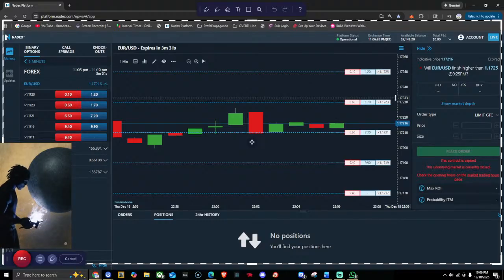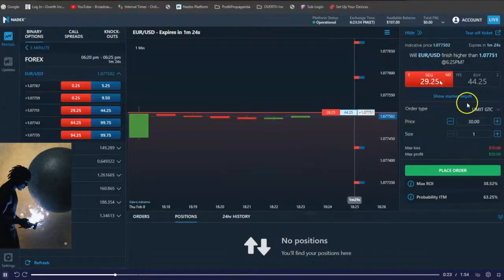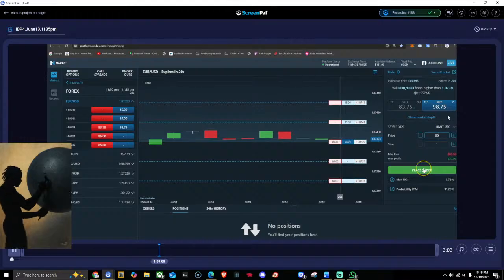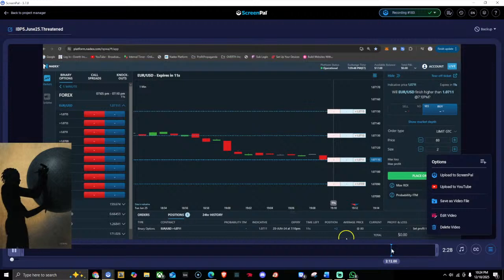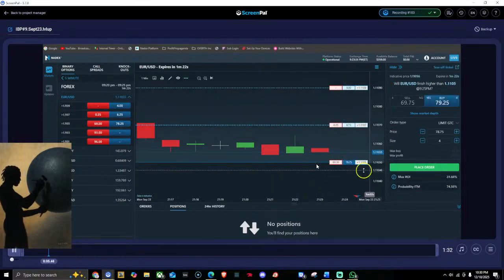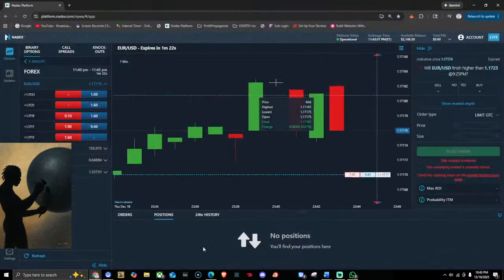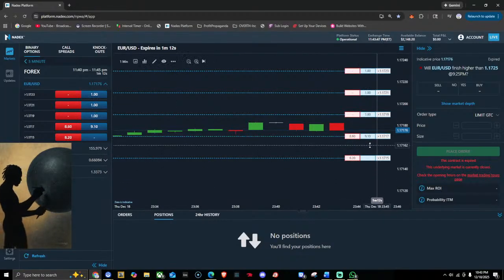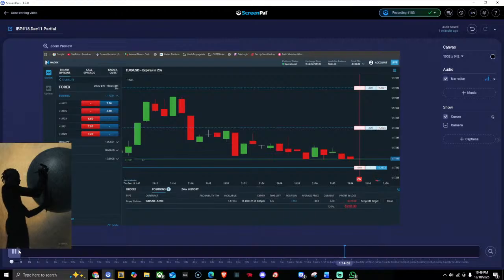Market ObservAnalysis: FINAL EPISODE before Nadex RETIRES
Reviewing ALL trades leading up to the what has now become the INCOME phase